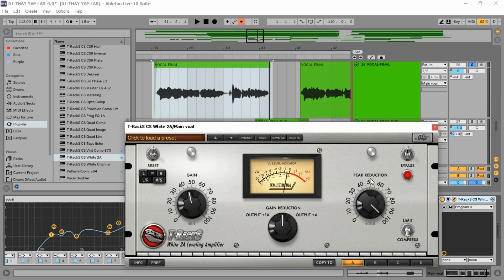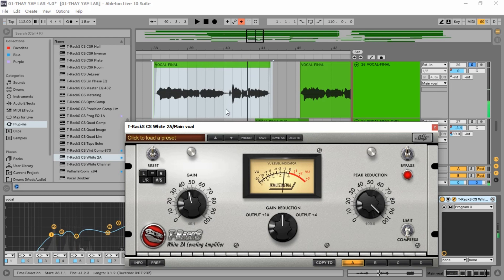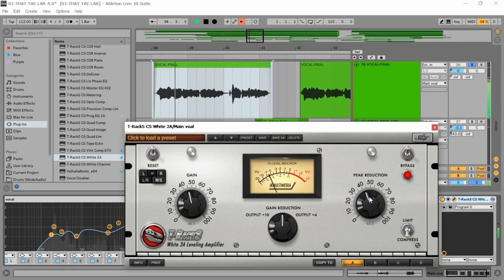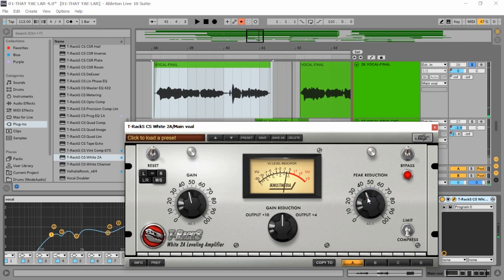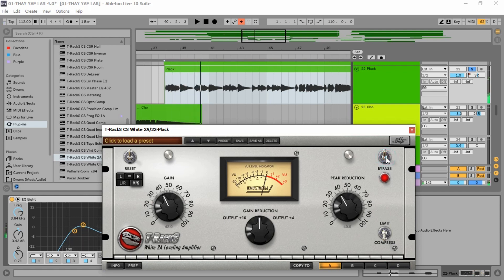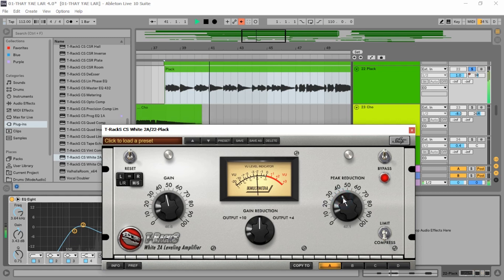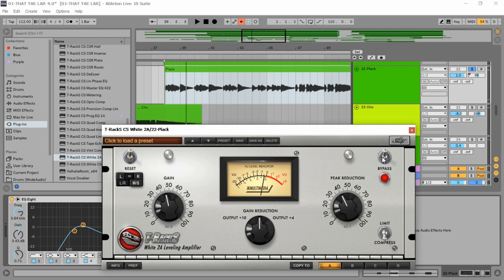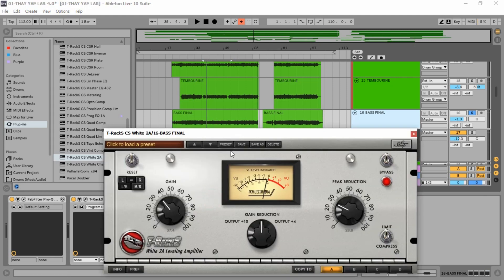White 2A Compressor အသုံးပြုပုံ မြန်မာ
YouTube Channel တွင်
သင်ယူနိုင်ရန်အတွက် ဖြစ်သည်။